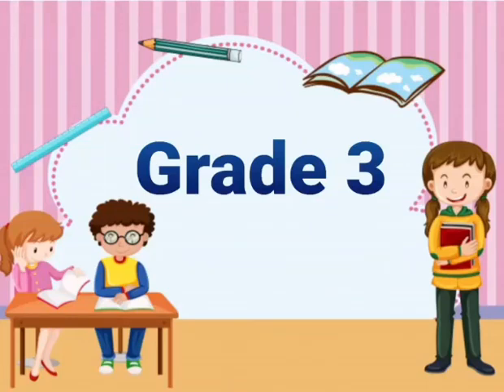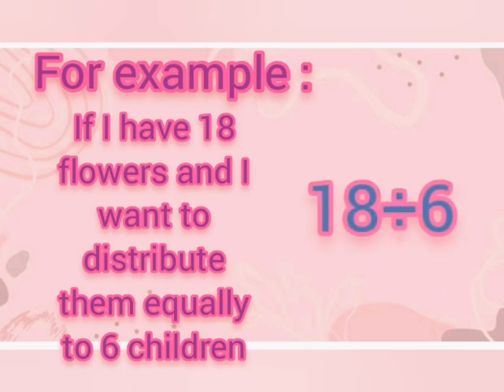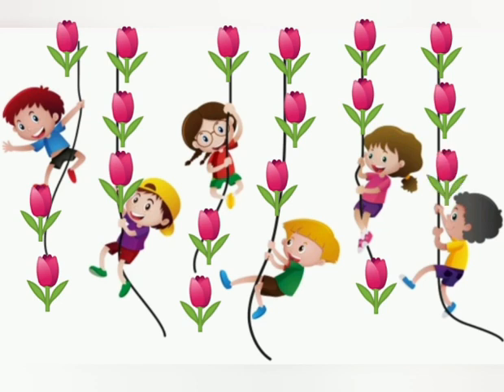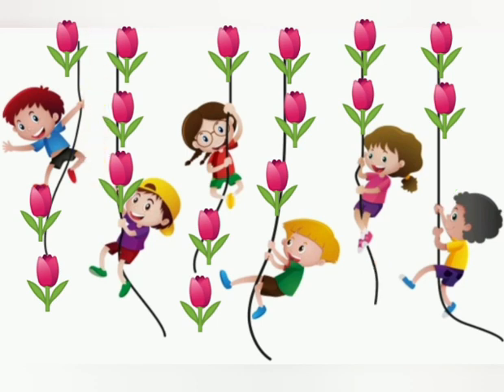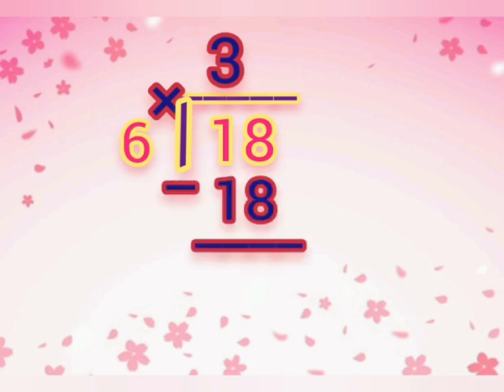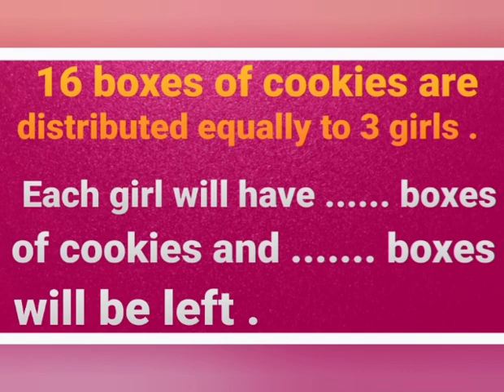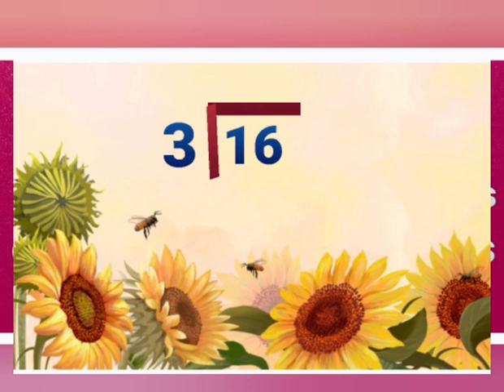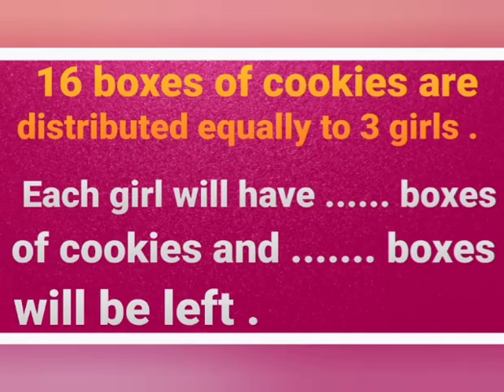SY20 21 W24 D3 Math3 V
Division